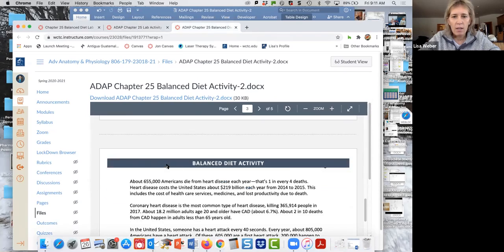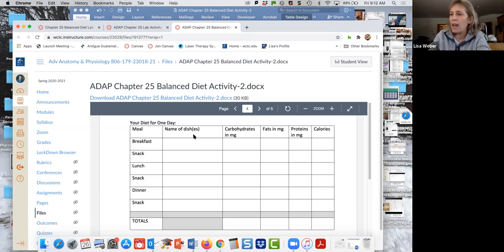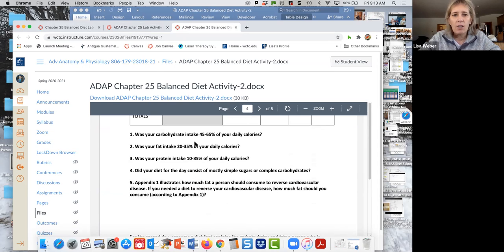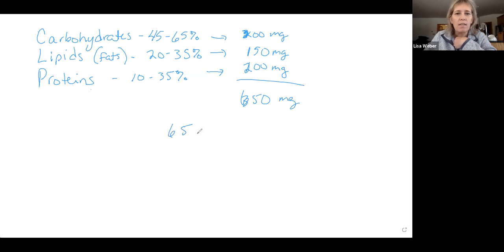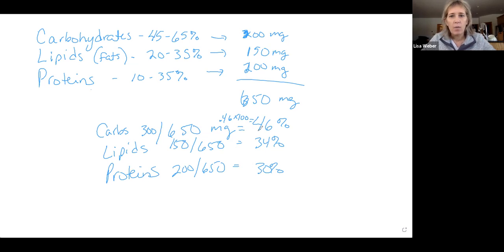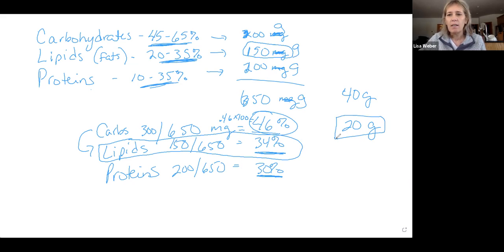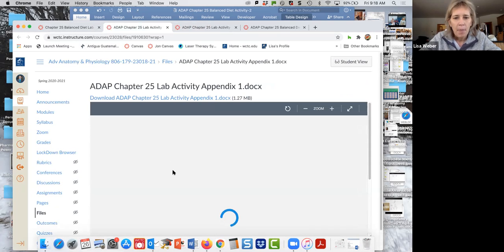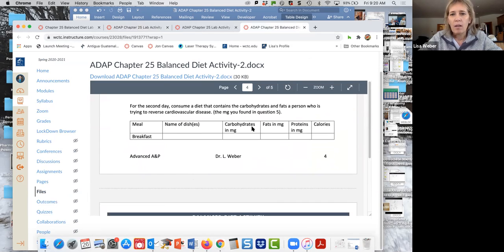ADAP Chapter 25 Balanced Diet Activity